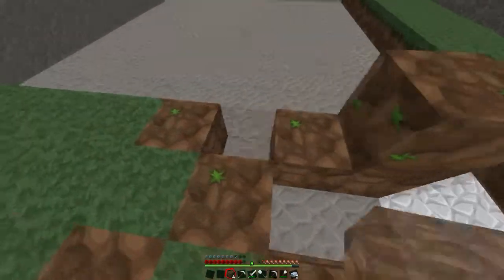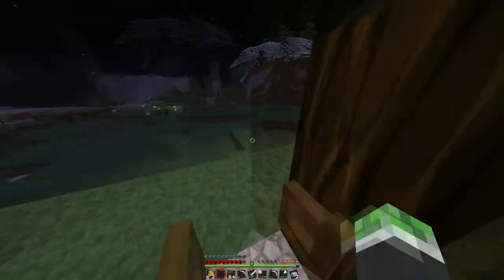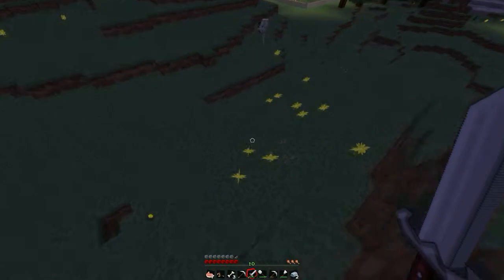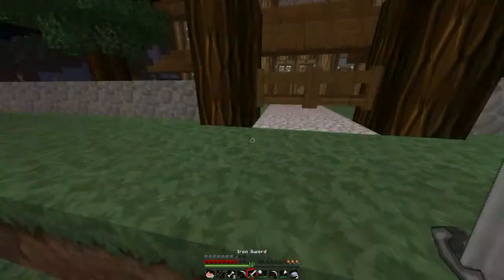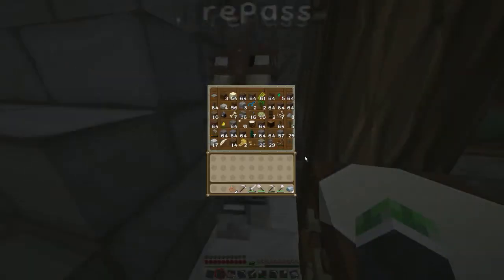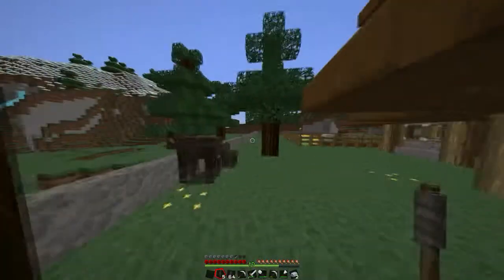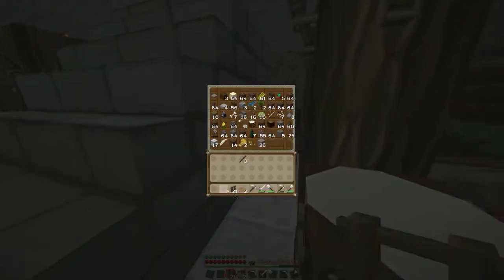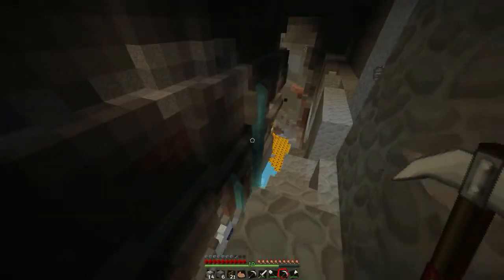Minecraft survival 1.8 Part 10 With xXGamingBadgerXx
▬▬▬▬▬▬▬▬▬▬▬(ஜ۩۞۩ஜ)▬▬▬▬▬▬▬▬▬▬▬▬
Extend the description to have a look at a cool minecraft server
▬▬▬▬▬▬▬▬▬▬▬(ஜ۩۞۩ஜ)▬▬▬▬▬▬▬▬▬▬▬▬

Want to talk to me on my reddit now you can

and check out some games for half price or more

What to recode your iphone/iPad or anyone I devices which a touch screen well use this then you will be able to have a 7 day trial then you can purchase it after if you like it